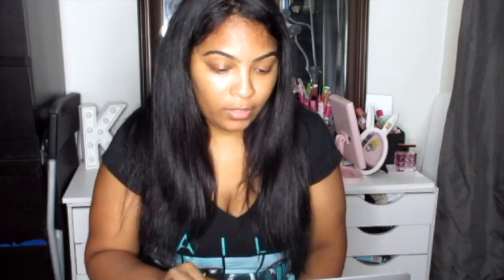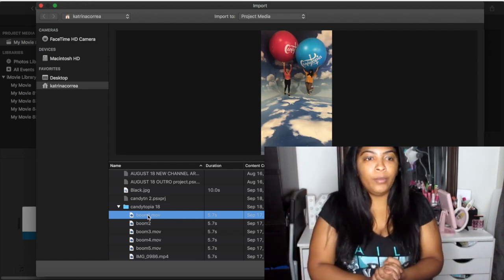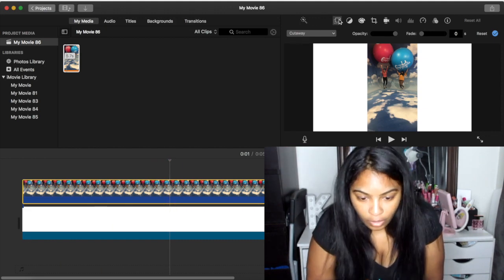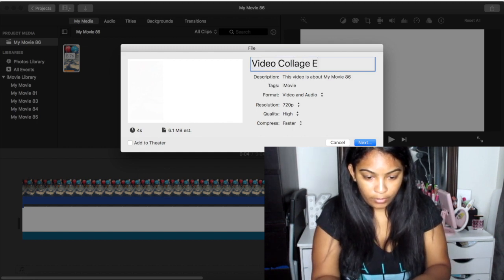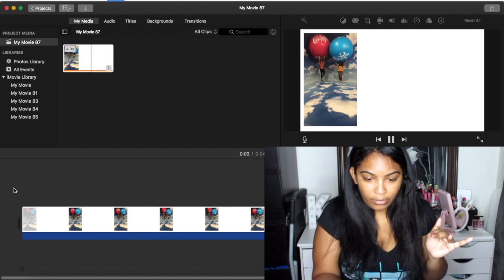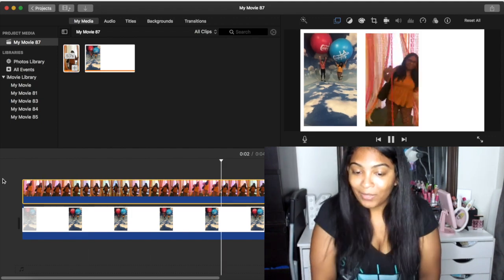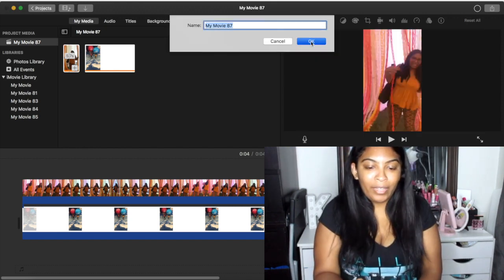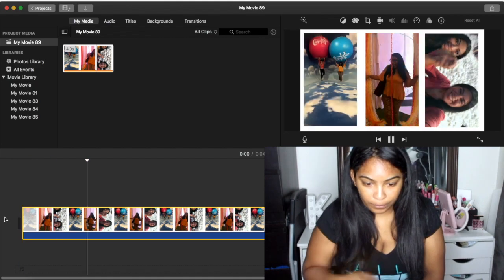How to Make a Video Collage in iMovie Tutorial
Hey everyone! In this video I show you a step by step tutorial of how to create a video collage using iMovie. You can get multiple videos in one screen using iMovie.